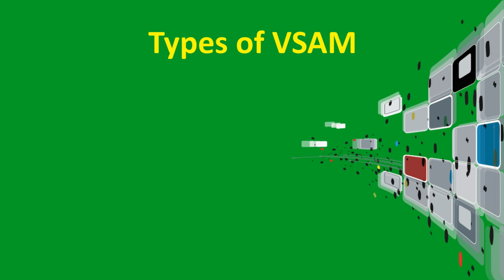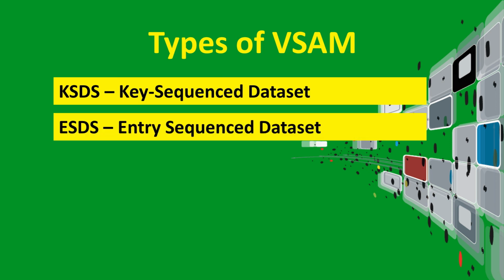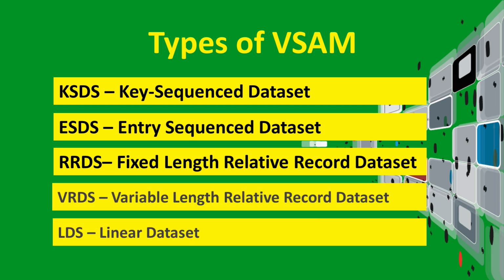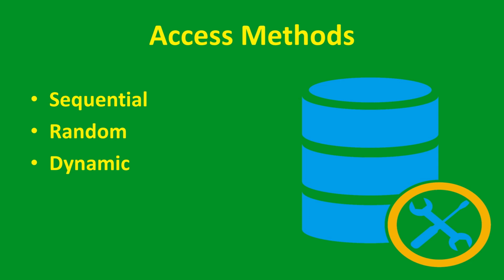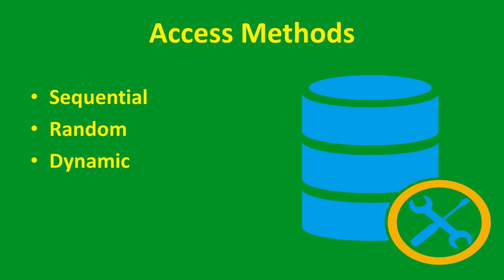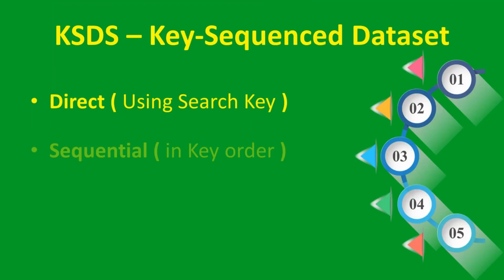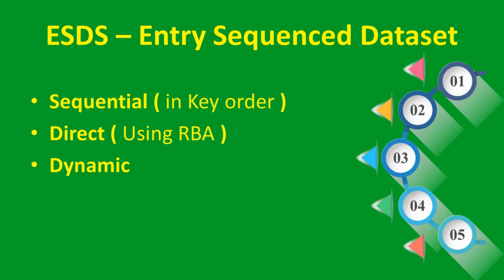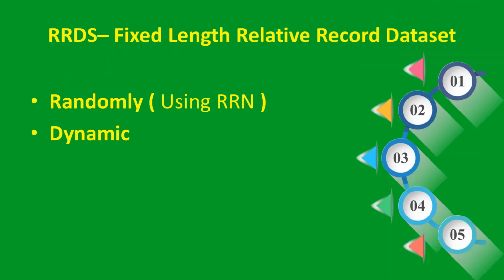VSAM Dataset in Mainframe | VSAM dataset types Access Method and Features | StudyStool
In this video, we'll take a deep dive into VSAM (Virtual Storage Access Method) datasets in Mainframe. VSAM is a powerful and widely used dataset management system that provides efficient storage and retrieval of large volumes of data in mainframe systems.

We'll begin by exploring the different types of VSAM datasets, including KSDS (Key Sequenced Dataset), ESDS (Entry Sequenced Dataset), and RRDS (Relative Record Dataset). We'll then dive into the various access methods available for VSAM datasets, such as sequential access, random access, and keyed access.

Next, we'll cover the many features that make VSAM such a powerful tool for managing large datasets. This includes VSAM file sharing, data compression, record-level sharing, and more.

Whether you're a beginner looking to learn more about VSAM or an experienced mainframe developer seeking to deepen your knowledge, this video is for you! Join us as we explore the ins and outs of VSAM datasets in Mainframe.

🔍Feel free to follow for new updates or if you've any queries 🔍